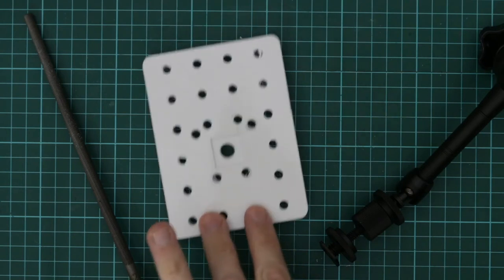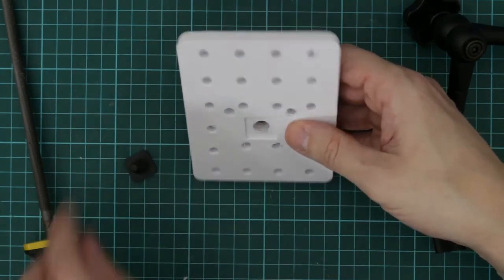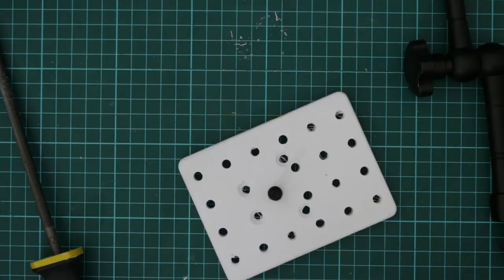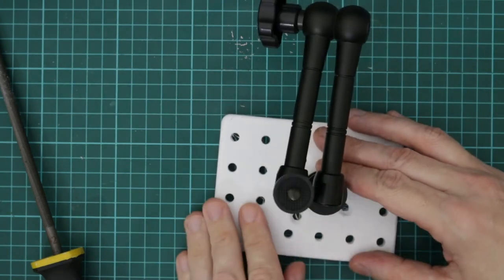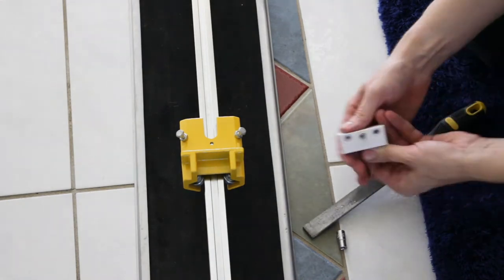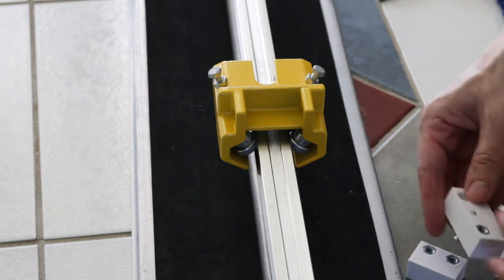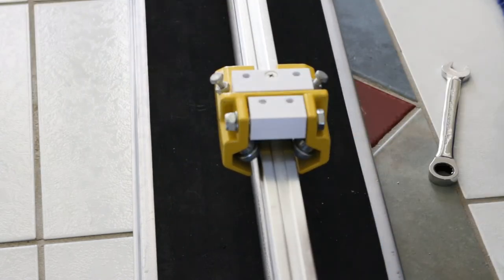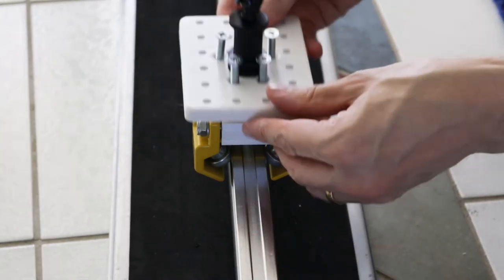We shot our cat with a 3D printed bullet... ;-) (Tile Cutter Camera Slider)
No pets were harmed in the shooting of this video.

The blood in the thumbnail is slime coloured with red food die - see these videos for making slime

In this video I took the Aldi sliding tile cutter that I modified in a previous video and converted it in to a single rail camera slider.

if you have one of the below articulated arms with a 18mm square nut and an approx 9.3mm bolt on it, you can use the rectangular plate shown in the video to attach to any home made dolly or slider. (3d file in the link above)

If you need to see how you convert fusion 360 designs to STL files,

camera arm search "

First Track:
Artist: Nazar Rybak
Title: Always free

Second Track
Artist: Nicolai Heidlas
Title: In your arms